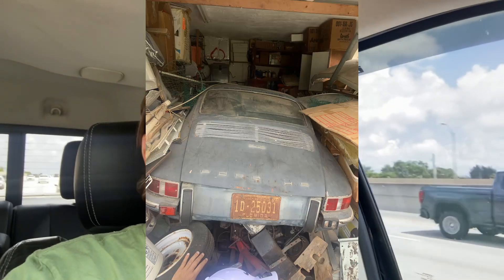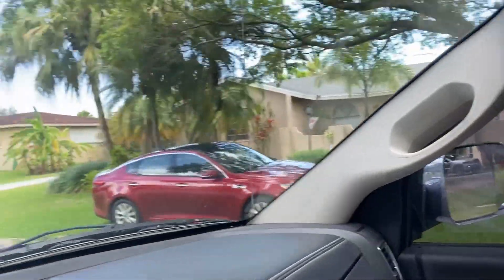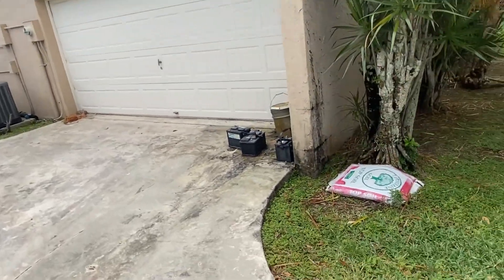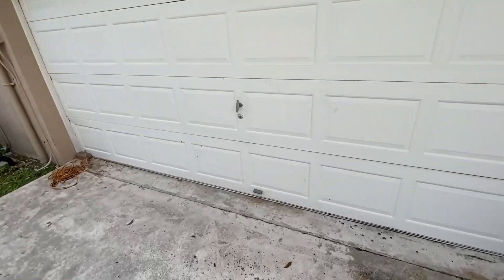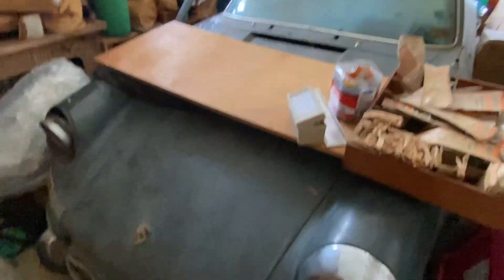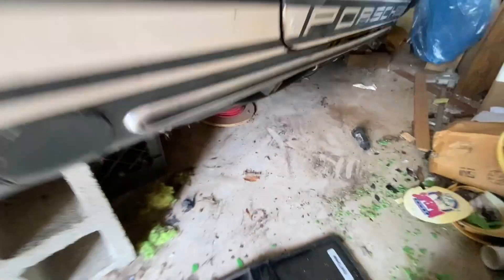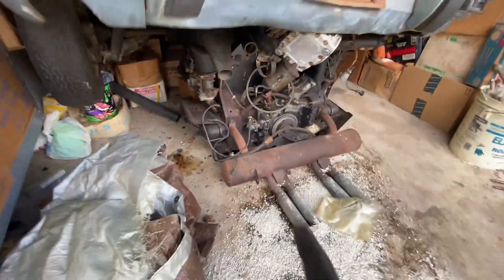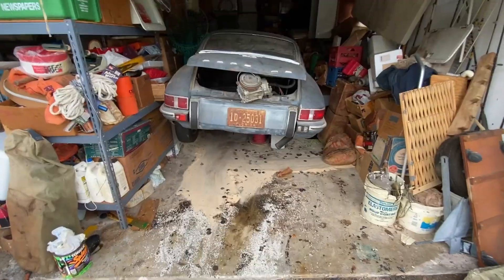1969 Porsche 912 Garage Find 40 Years !!!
I was called to the rescue. There was a 1969 Porsche 912 sitting in a gentleman's garage that had not moved in 40 years ! It was buried underneath decades of junk and I had to get everything out of the way to be able to pull the car out. Without any help :-/ But I did it. Car will now begin a new life. I will post it for sale.